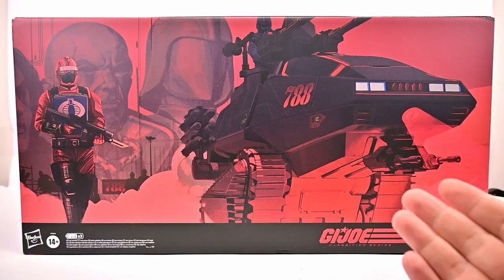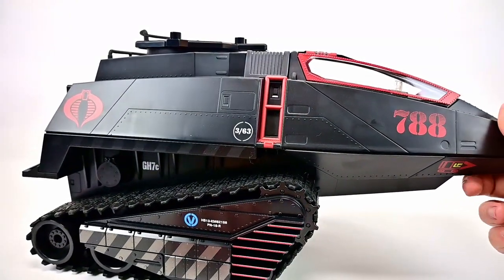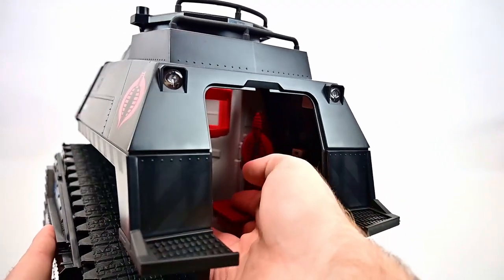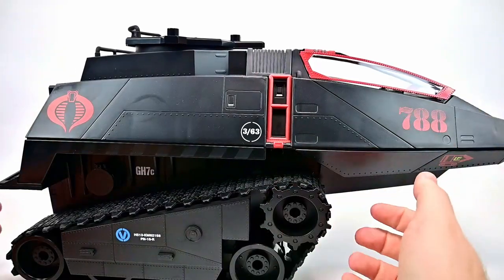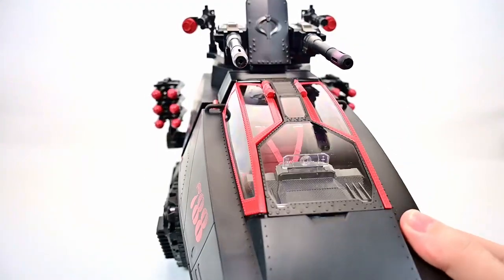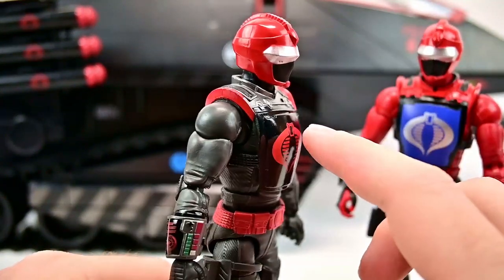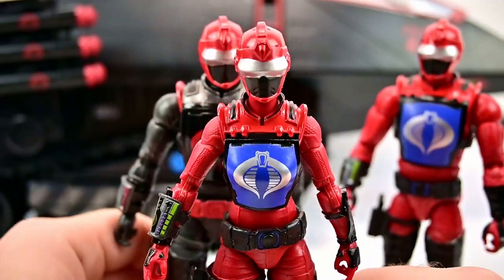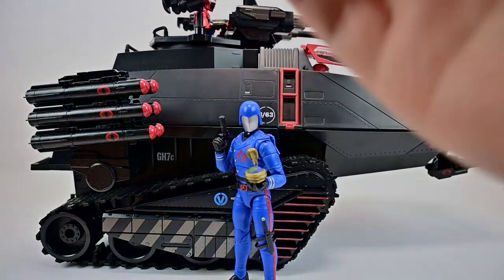GI Joe Classified Series HasLab HISS Tank Review!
Today I review the Hasbro GI Joe Classified Series HasLab Cobra HISS Tank, that comes with action figures of the HISS Tank Driver, HISS Tactician, HISS Gunner, and Retro Cobra Commander, along with additional weapons and accessories!